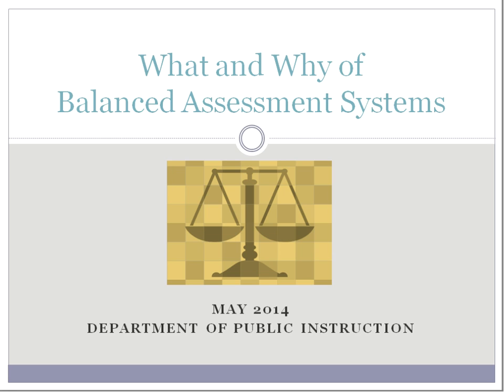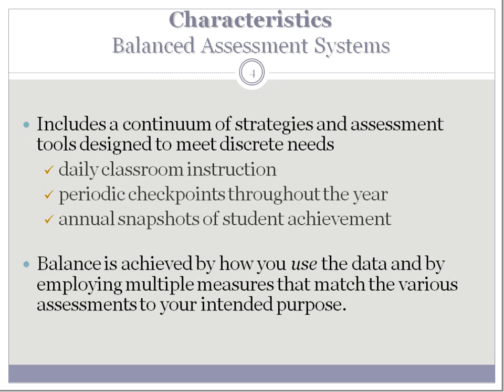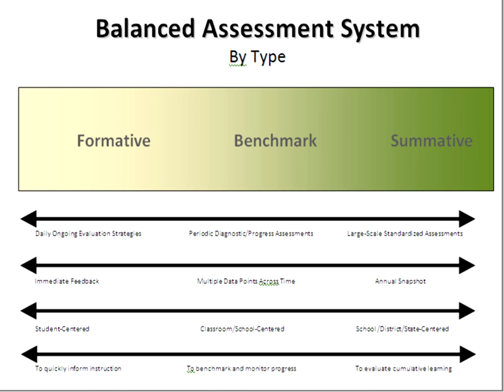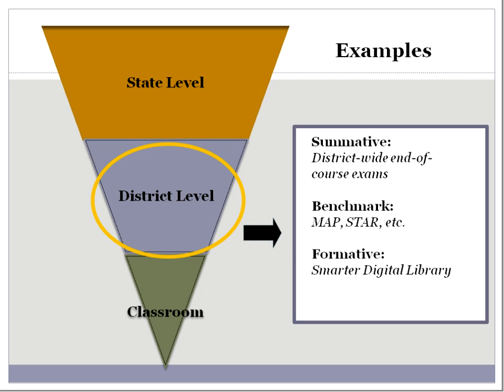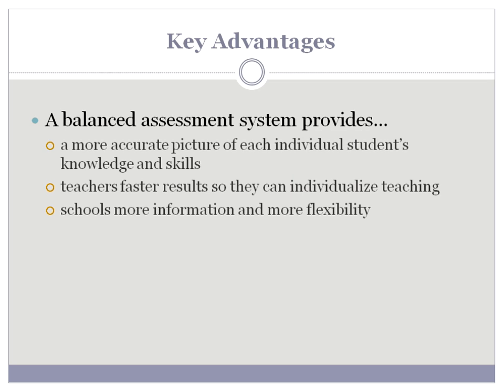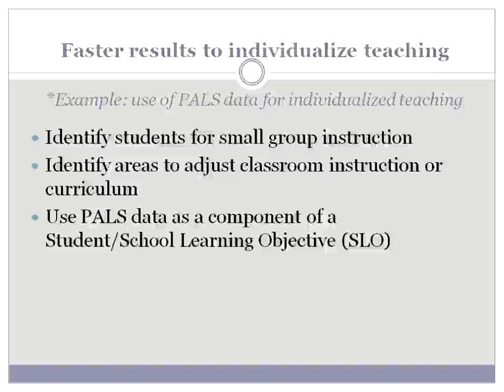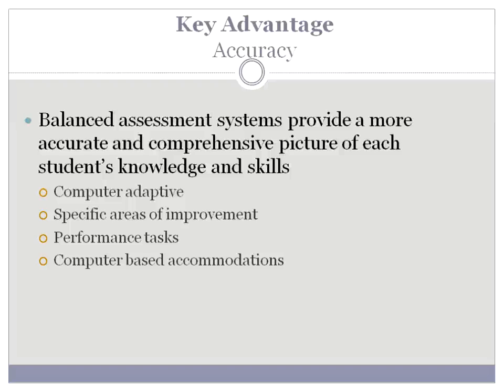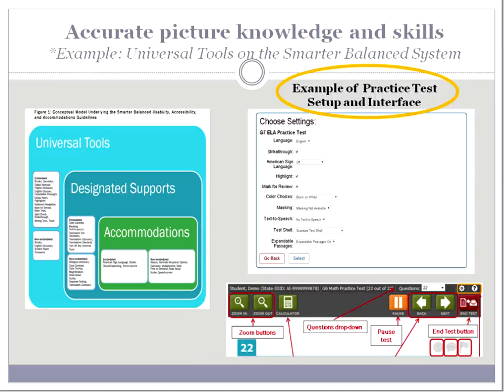What and Why of Balanced Assessment Systems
This presentation provides an overview of the Wisconsin approach to a balanced assessment system and why they are important to student learning.